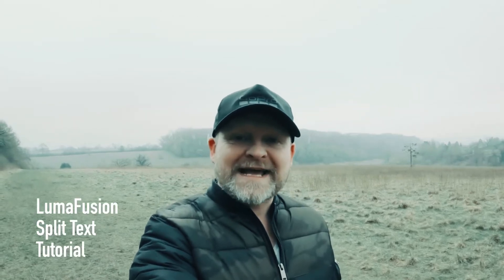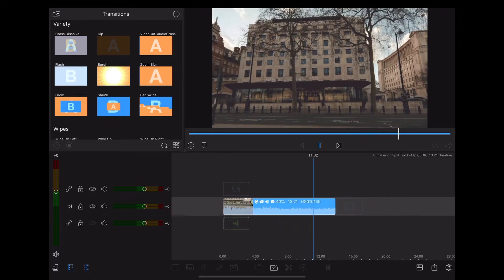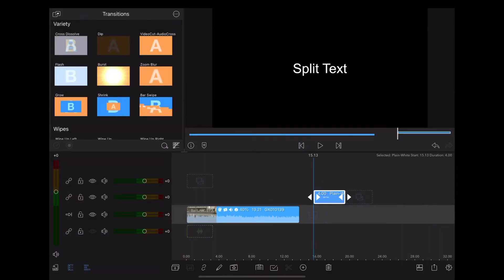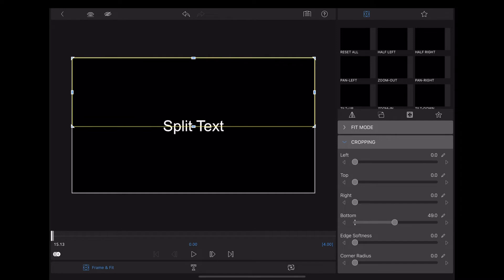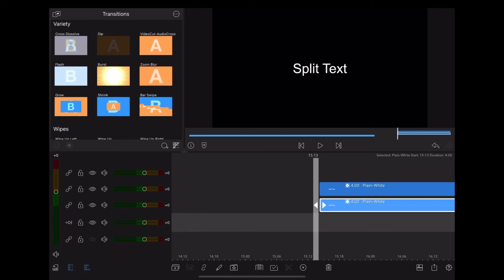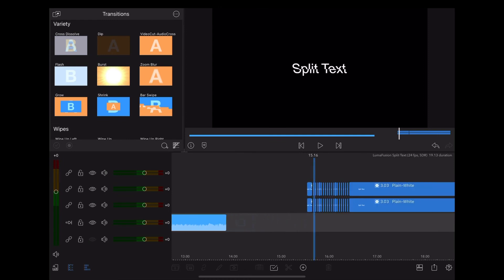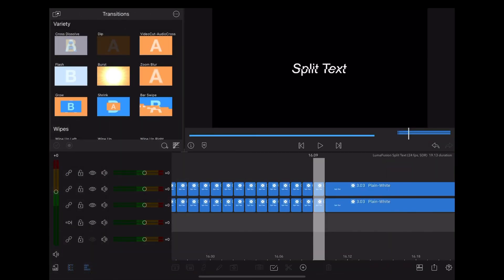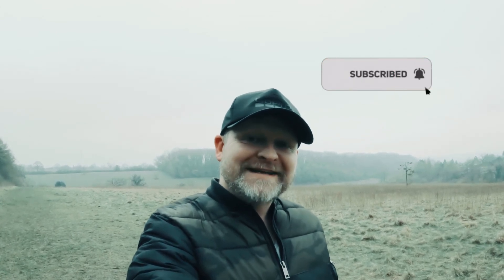LumaFusion SPLIT TEXT Tutorial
In this video we check out a cool Split Text effect in LumaFusion.

Chapters
00:00 Intro
00:33 LumaFusion Timeline
00:48 Add Text
01:26 Duplicate
01:44 Crop
02:22 Slice
02:52 Keyframes
03:45 Final Result